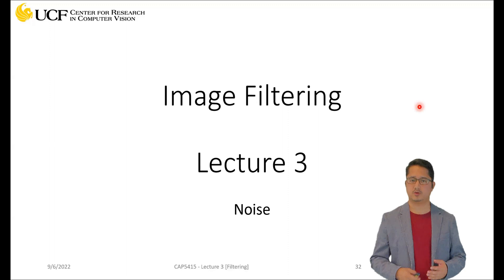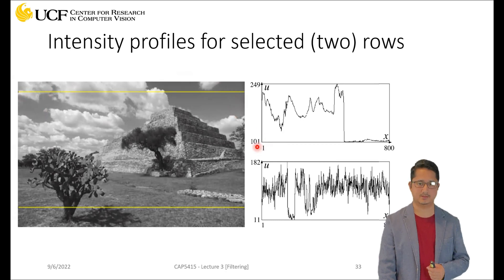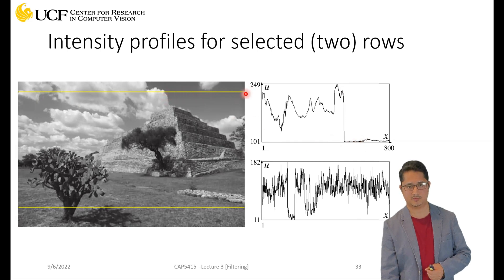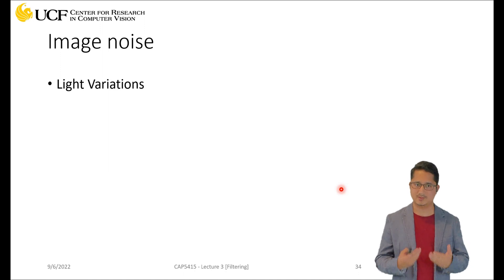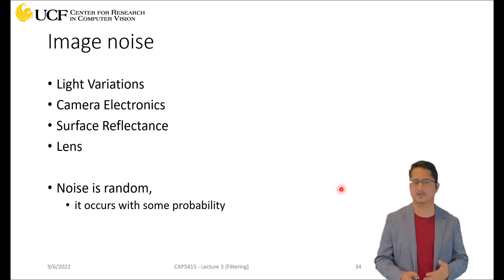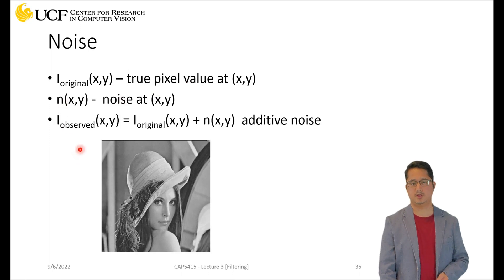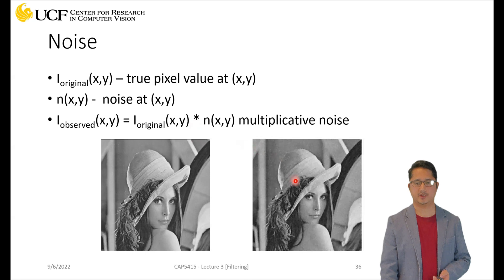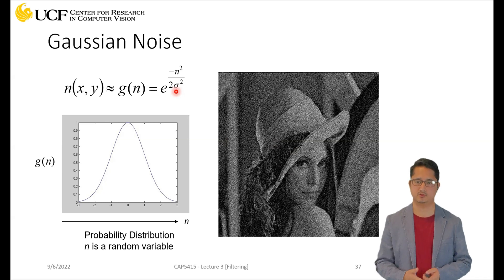Lecture 3.3: Image Filtering [Noise]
Topics Covered in this Video:
Intensity profiles for selected rows (two) in an image
Image Noise
Gaussian Noise
Salt and Pepper Noise

Outline of this Lecture:
Image as Function
Extracting Useful Information from Images
● Histogram
● Edges
● Smoothing/Removing Noise
● Convolution/Correlation
● Image Derivatives/Gradient
● Filtering (linear)